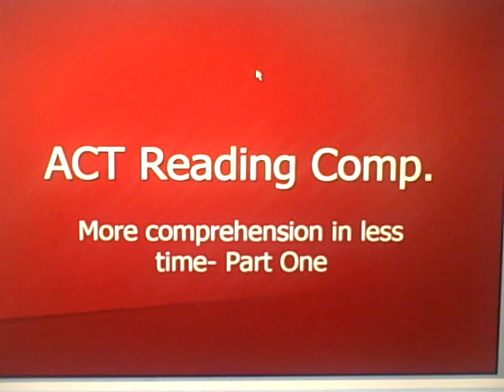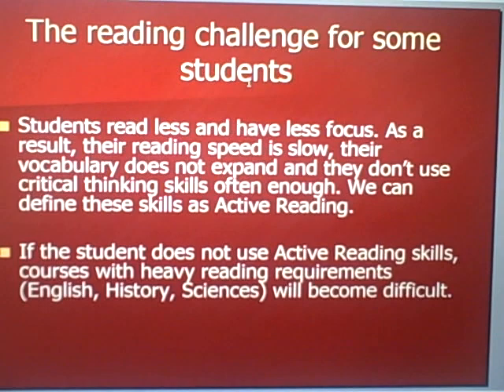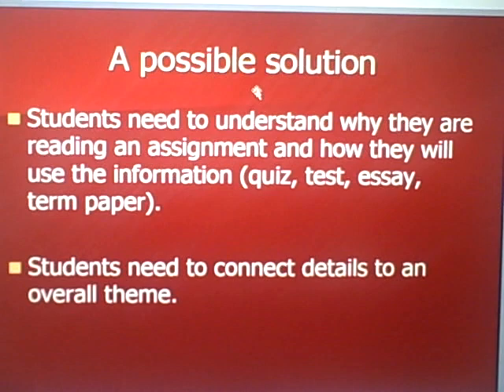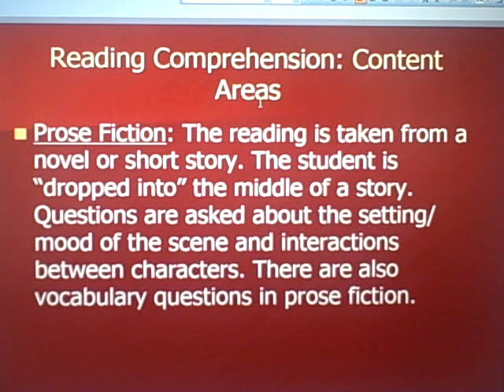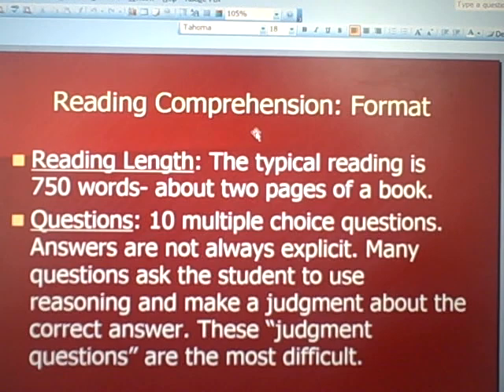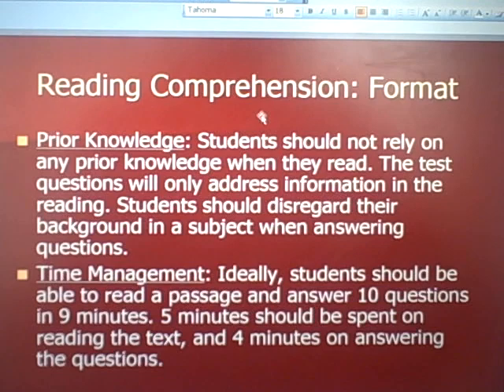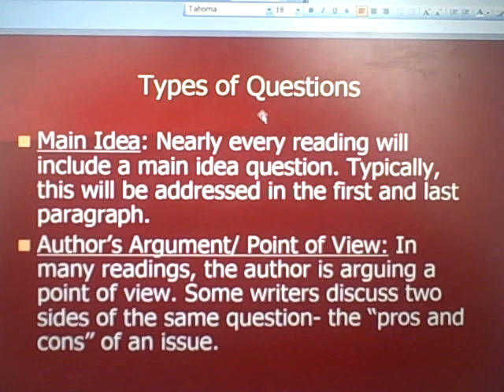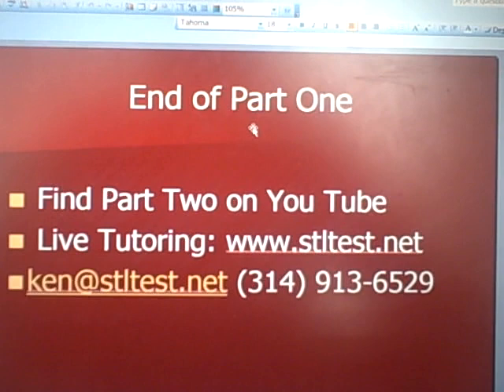ACT Reading Comprehension- Part One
Ken Boyd, owner of St. Louis Test Preparation presents part one of his
course on the Reading portion of the ACT. Boyd points out that students can have "More
Comprehension in Less Time" by learning Active Reading.